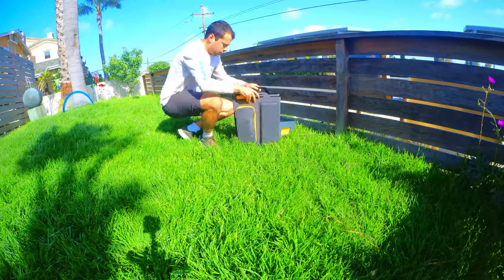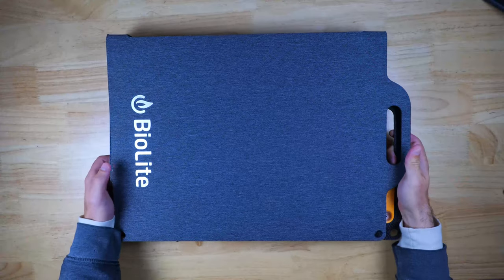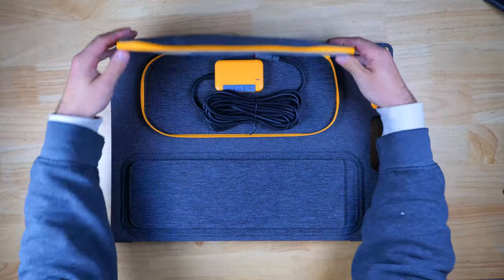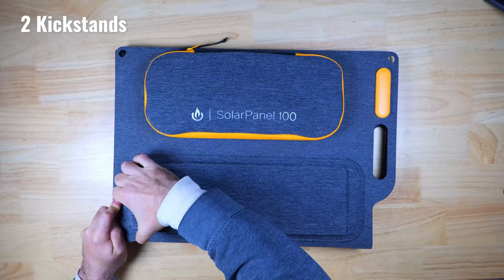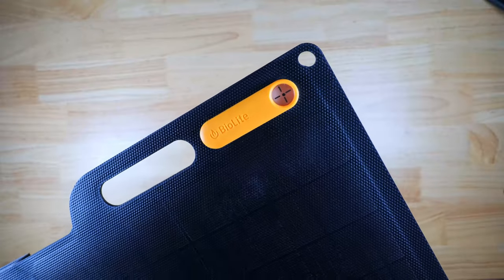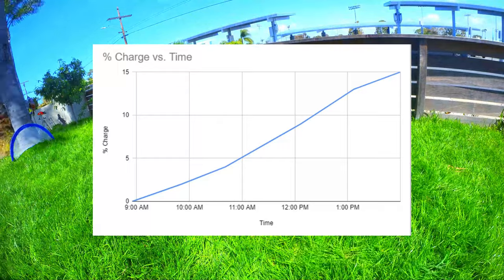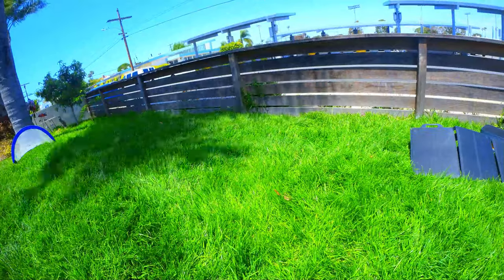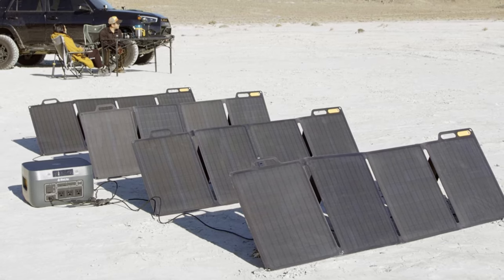Biolite SolarPanel 100W Review with Charging Test ☀️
Timestamps
00:00 Intro
00:24 Solar Panel
01:45 Charging Test